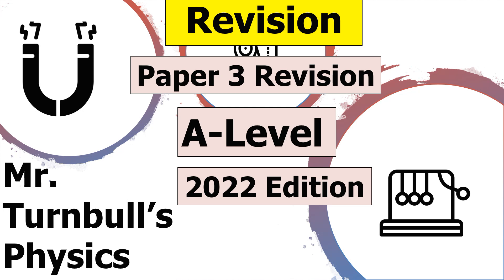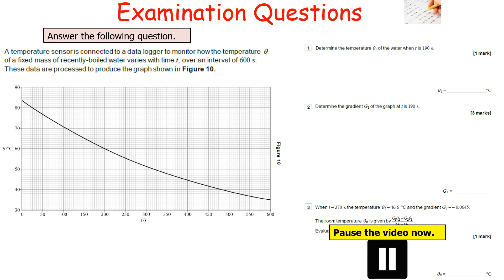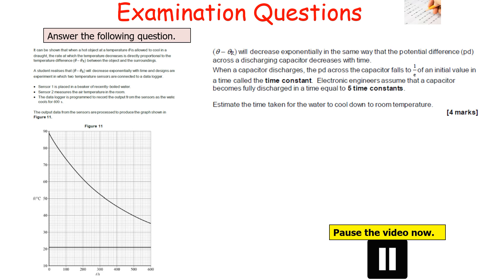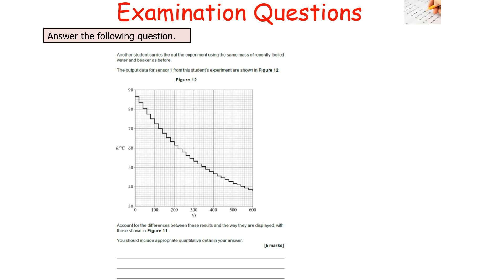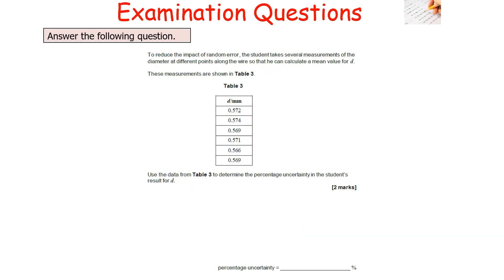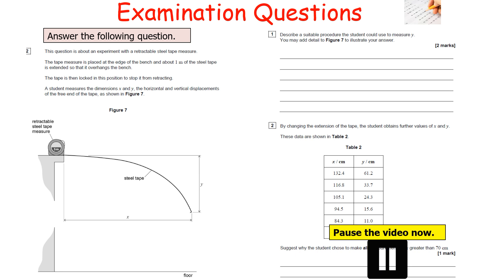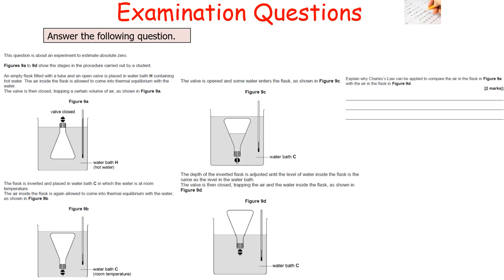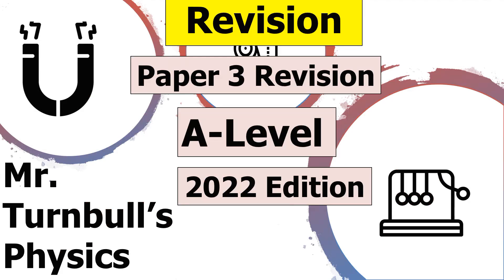A-Level Physics Paper 3: Practical Skills Revision Questions 1 (2022 Edition)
This is a revision session looking at the Paper 3: Practical Skills topics in A-Level Physics.
This video is suitable for students completing A-Level Physics.
This is based on the topics given for the 2022 examinations.